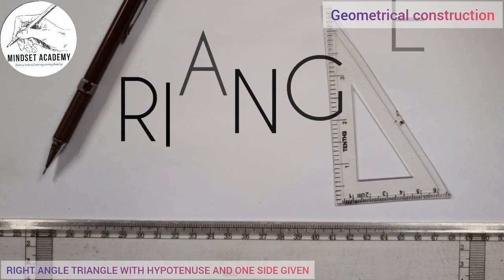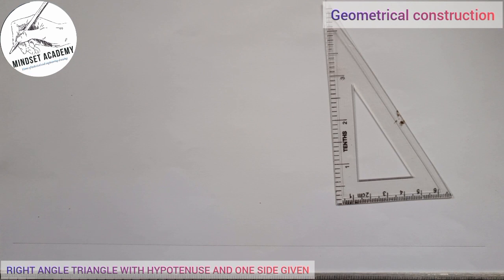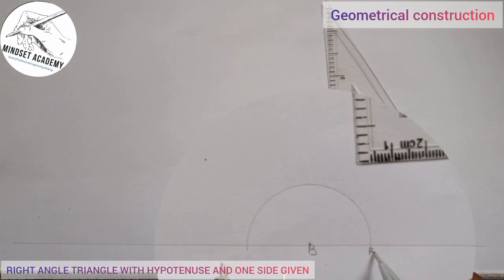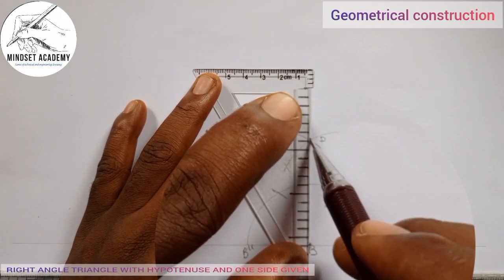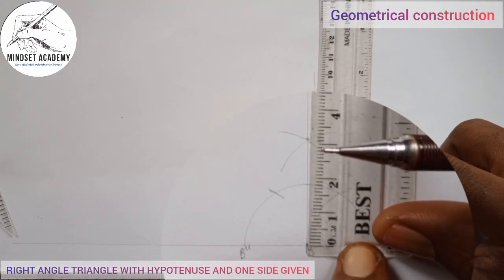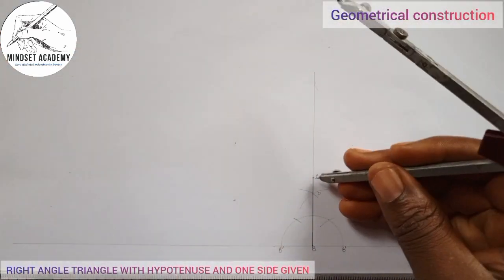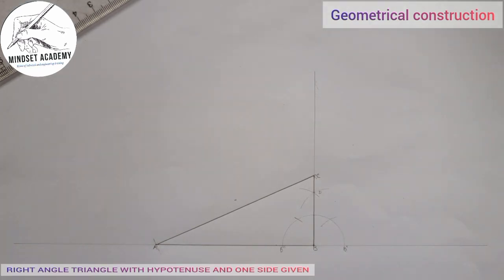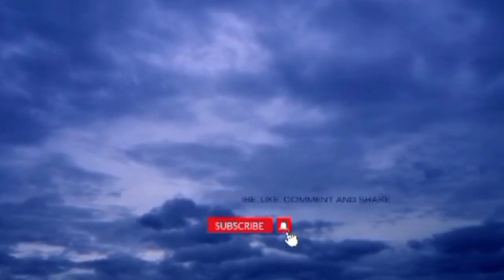How to construct a right angle triangle when one side and the hypotenuse is given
In this video you will learn how to construct a right angle triangle when one side of the triangle and and the hypotenuse is given